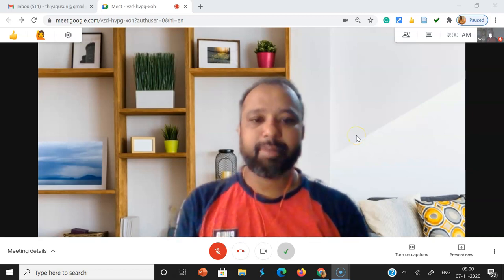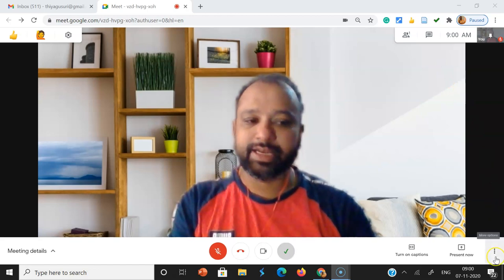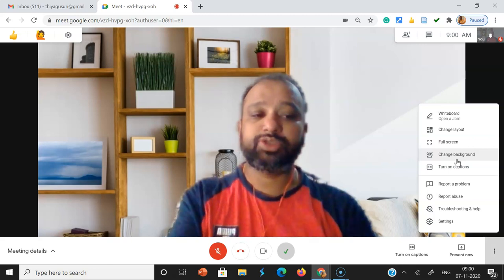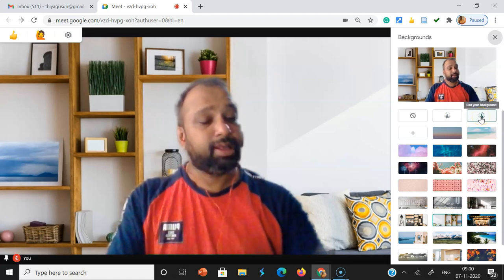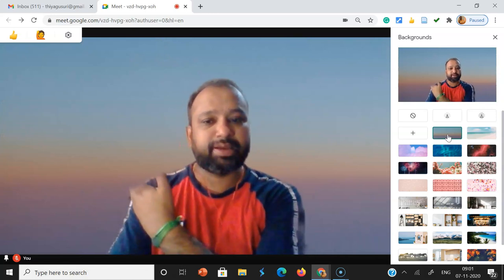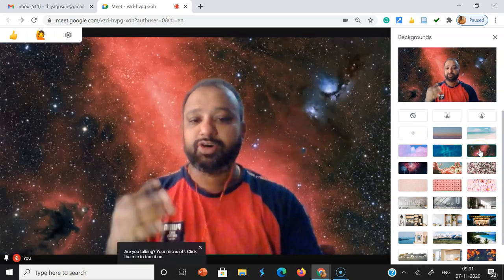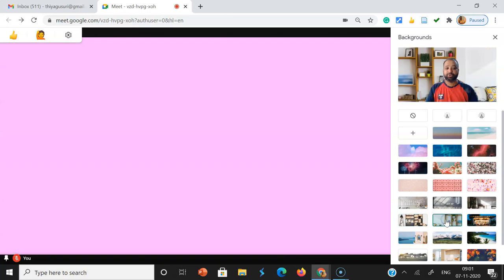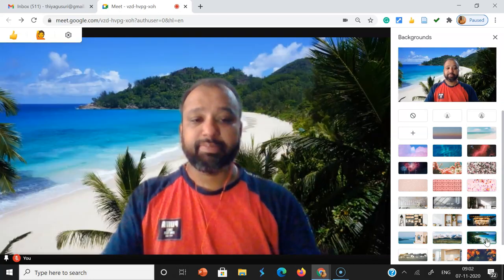Virtual Background in Google Meet - (Change Background - Blur Screen)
Virtual Background - Google Meet:

Google Meet Virtual Backgrounds - Easy way to change your webcam background on Google Meet

Replace your current background with the virtual background during your Google Meet calls, without a green screen.

This video explains to all 'how to fix the virtual background screen in the google meet'.